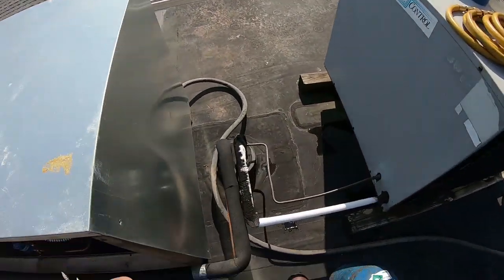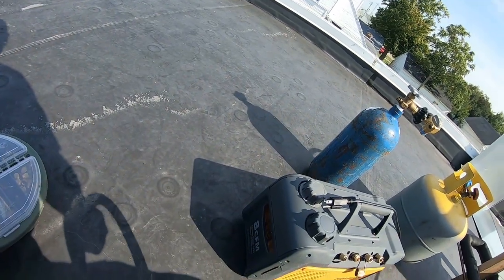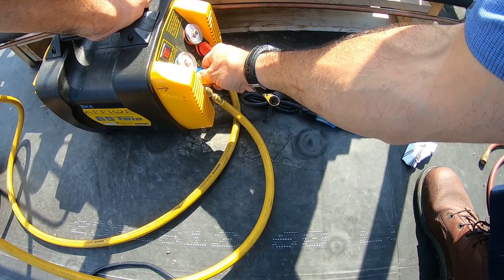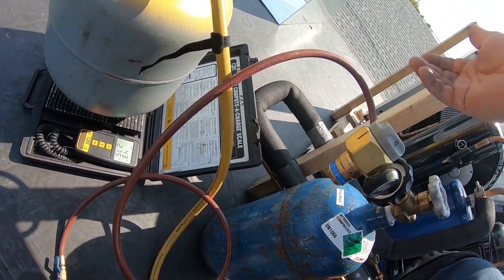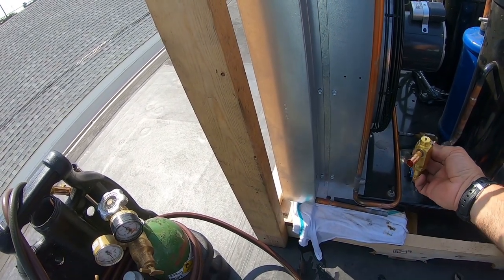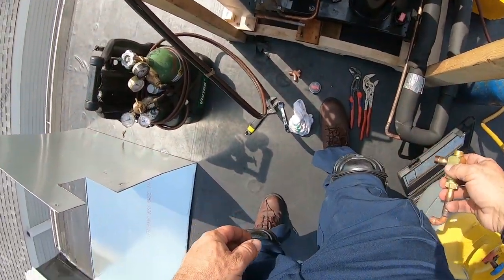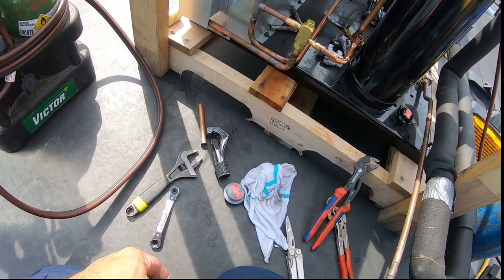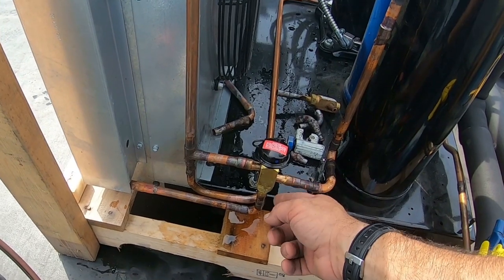Refrigerant Headmaster Replacement & Breakdown Explanation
Installation and tear down of a refrigerant headmaster control.